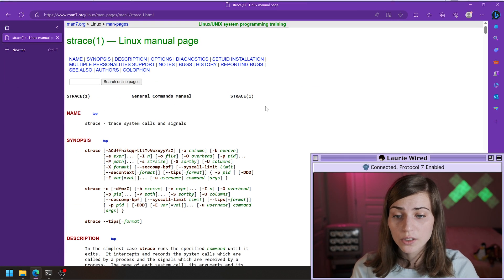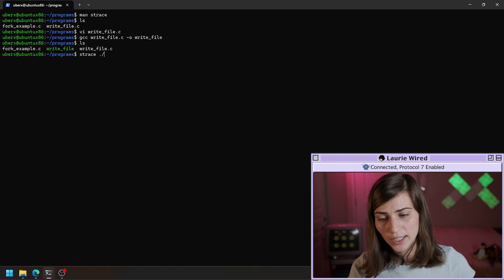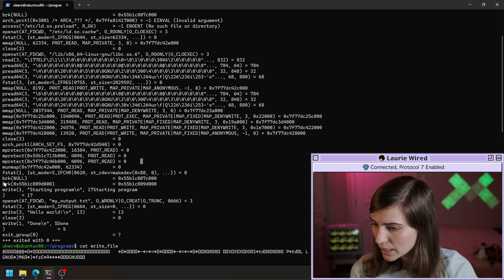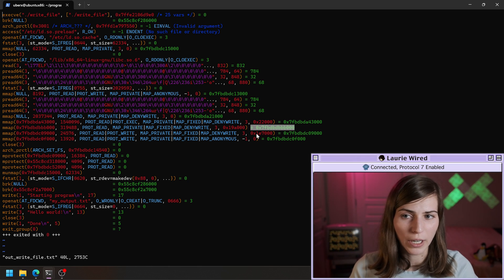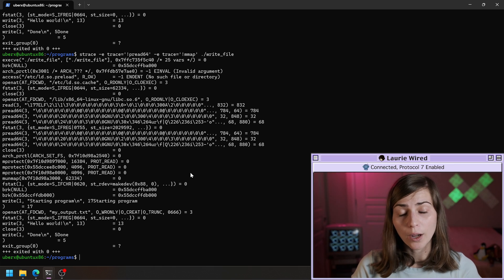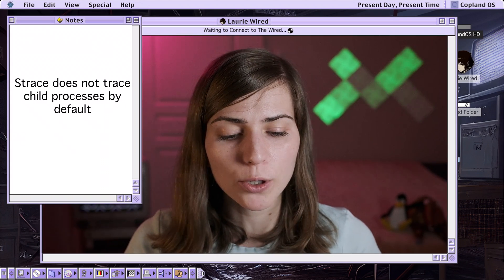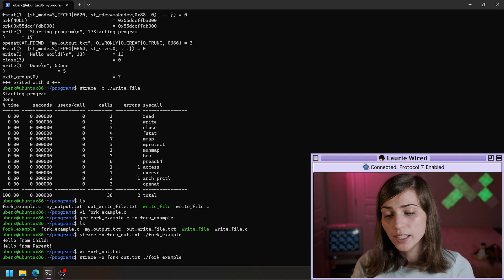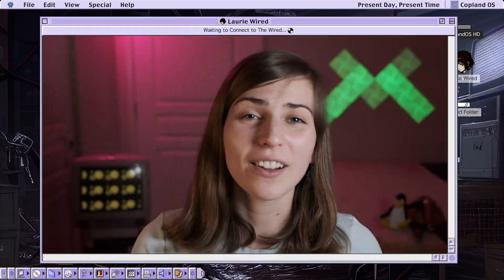Using Strace to Trace Linux Syscalls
In this video, we use the Linux strace command to trace Linux system calls. We practice filtering and reading the output to see the full behavior of programs.

Timestamps:
00:00 Intro
00:50 Strace Man Page
01:55 Example C program
03:44 Strace Syscalls Output
05:44 A Warning about Malware
07:10 Filtering Output
09:30 Excluding System Calls
10:30 Counting System Calls
11:40 Child Processes
12:42 Following Forks
15:31 Recap